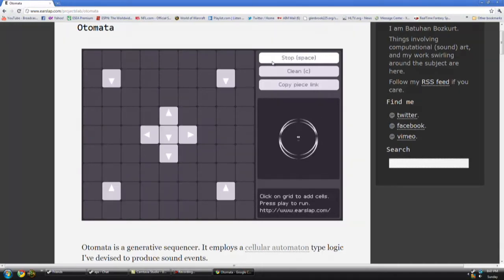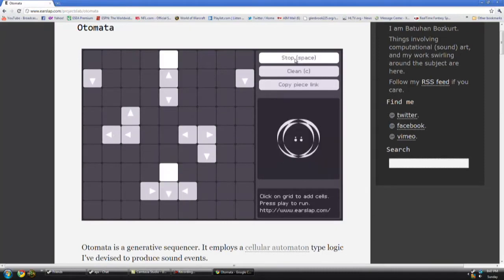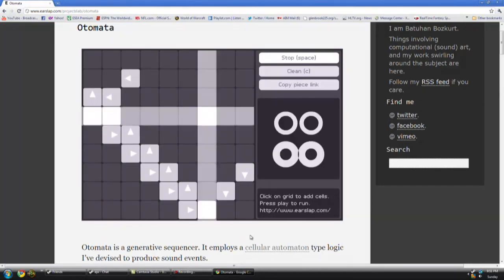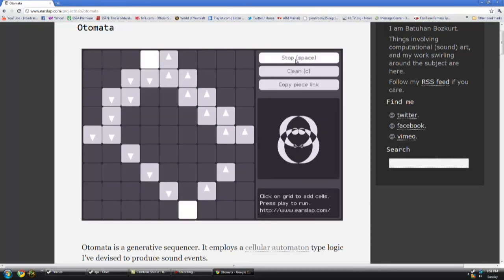Amazing Game! Otomata Gameplay and Commentary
This game is actually great, there is no Elmo's Number Journey bullshit.